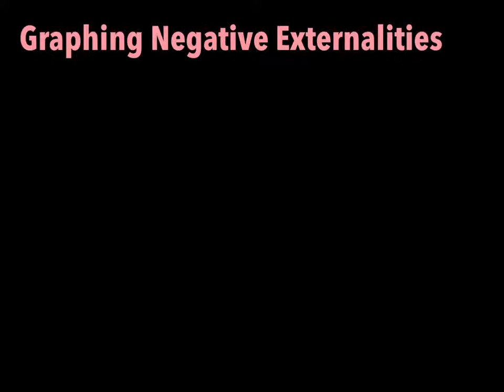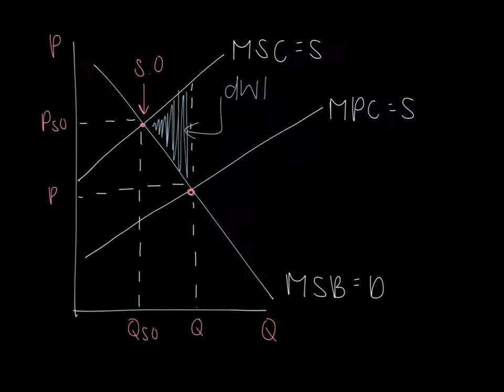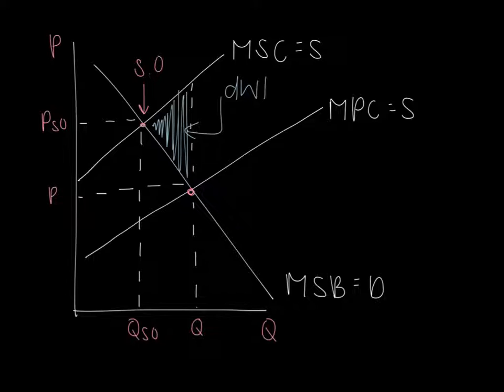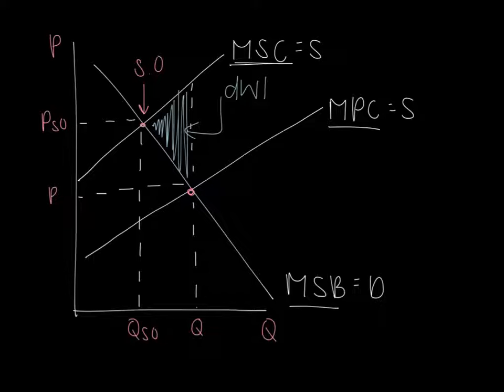unit 6 review video